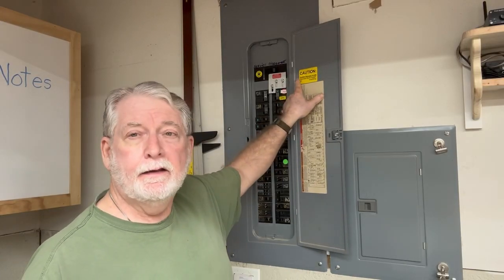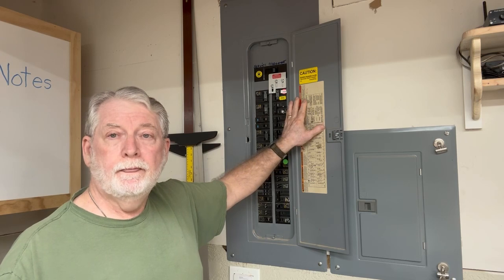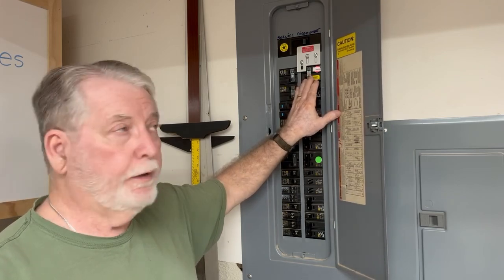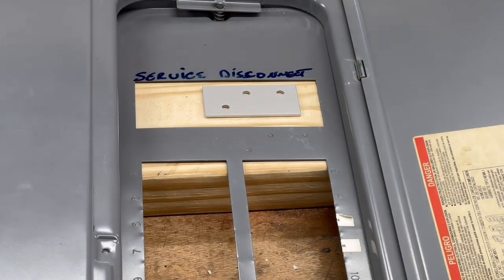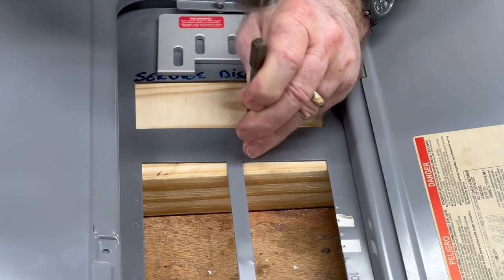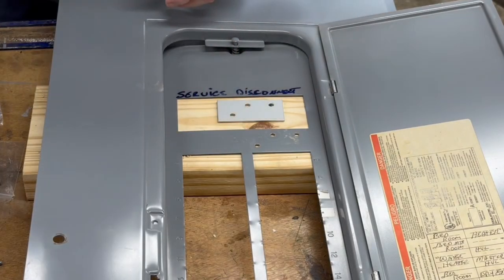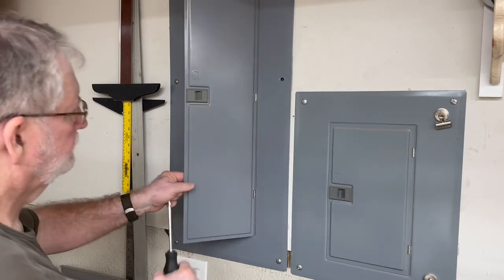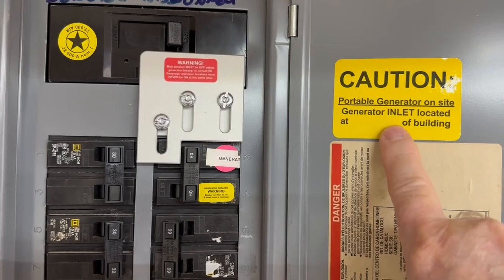How to Add a Interlock to Your Electrical Panel.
Have a generator? Must have an Interlock.

90 degree v-bit
60 degree v-bit